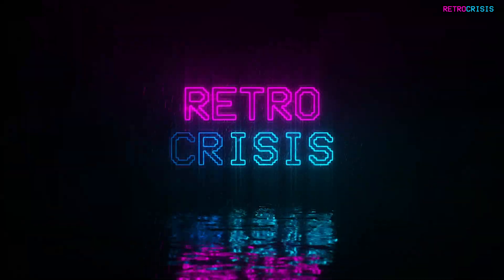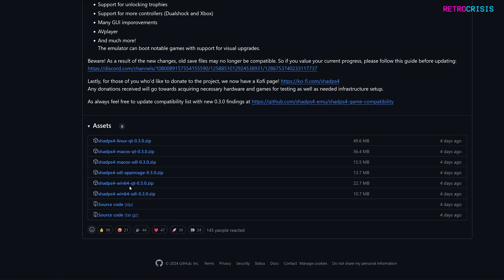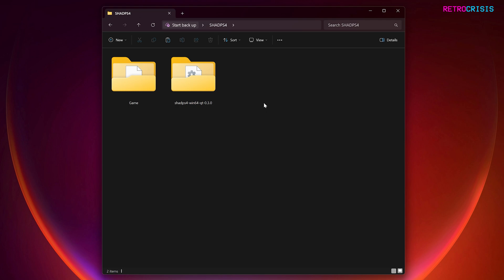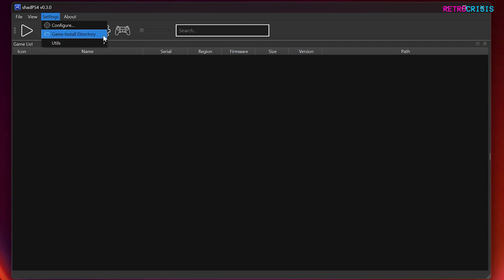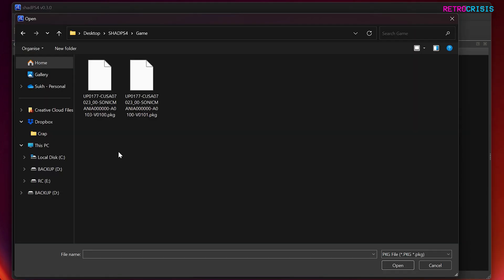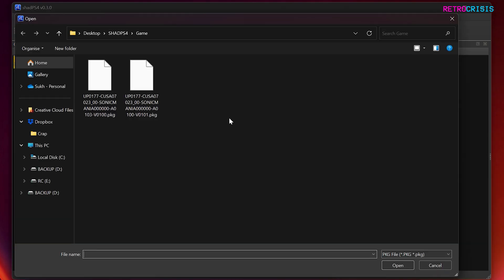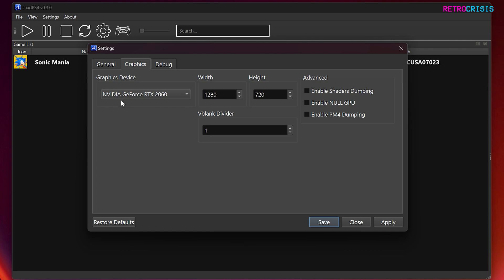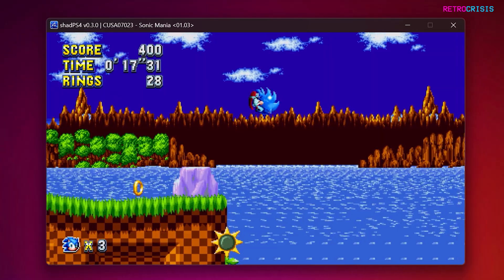ShadPS4 - PS4 Emulator Guide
shadPS4 is an early PlayStation 4 emulator for Windows, Linux and macOS written in C++.

0:00 - Introduction to ShadPS4
0:11 - Download ShadPS4
0:44 - Configure ShadPS4
1:33 - Game Install Directory
1:58 - Install a PKG in ShadPS4
2:36 - Install update PKG in ShadPS4
2:58 - Settings Menu
3:08 - Graphics Options
3:22 - Open Game in ShadPS4